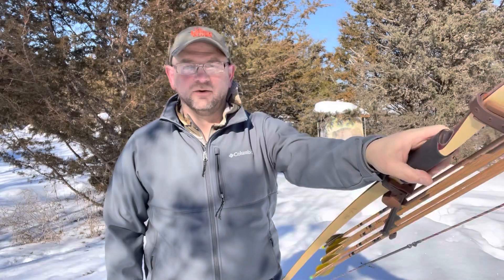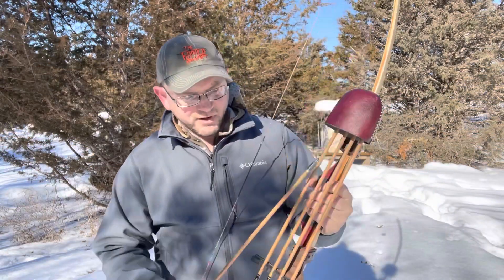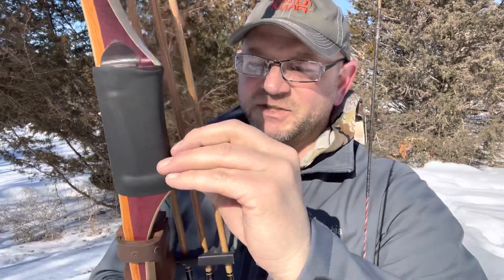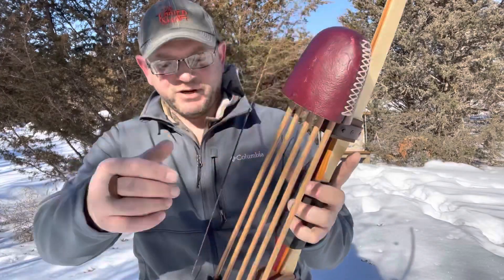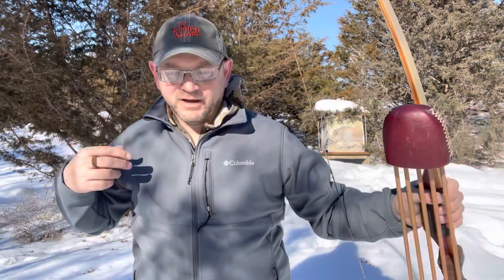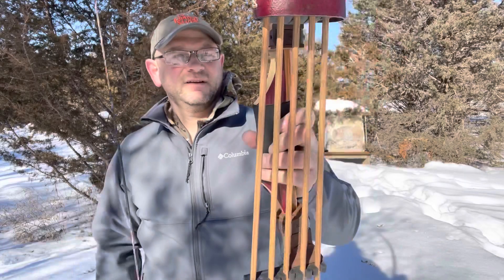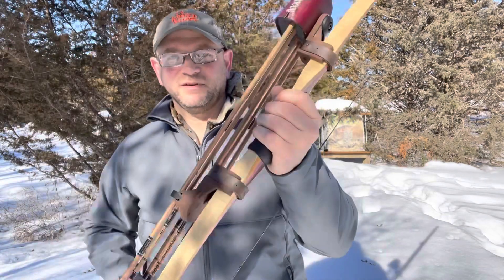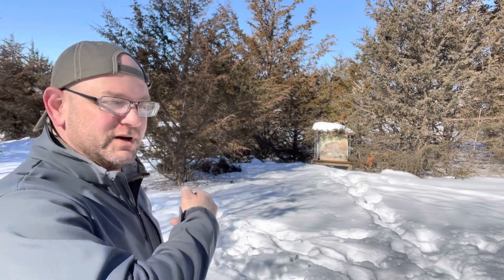St. Patrick Lake Pacific Styk Follow Up And Shooting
Been shooting the St. Patrick Lake Pacific Styk since last spring. So how do I like it? I love it actually! Super fun to shoot but it demands proper form. At least in my hands. Follow along as I do a follow up review.

Lacrosse Aerohead Boots

Columbia Ascender Jacket